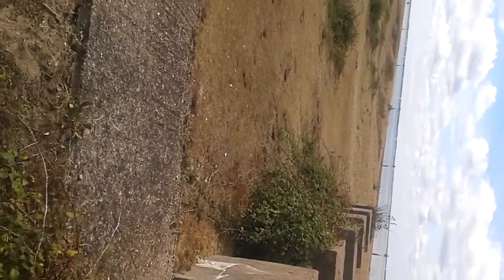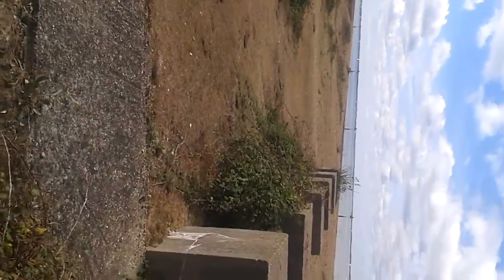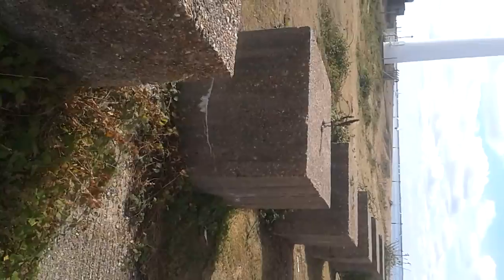Ww2 Adventures Bunkers And More! 2/5 (Anti Tank Blocks)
Part 2

(Building Type): Anti Tank Blocks

(Ww1 or 2?) World War 2.

Condition: Ok some cracks in the blocks and some upside down but Generally thay are Ok.

Anti Tank Blocks Were Built To Stop Tanks from Being Able to Go Past then thay were Used By the Cost where I was im case Enemy Ships got to close and had Tanks these Blocks would of stopped The Tanks in there Tracks.

Date Visited:(29 August 2016)